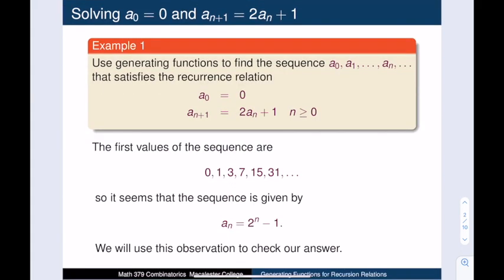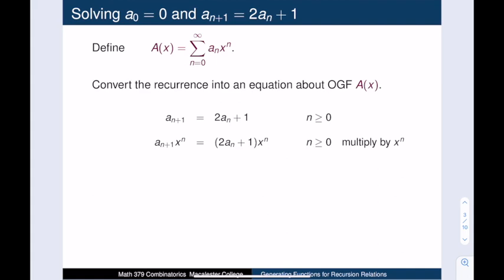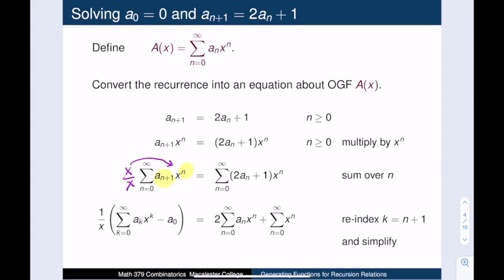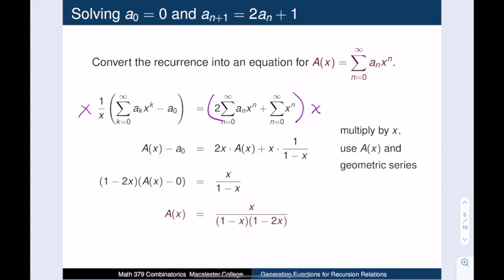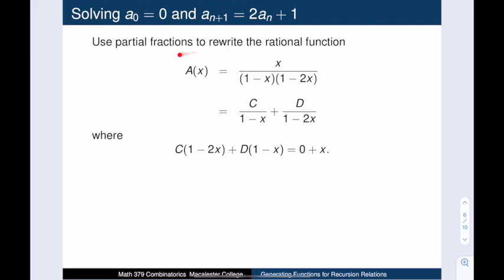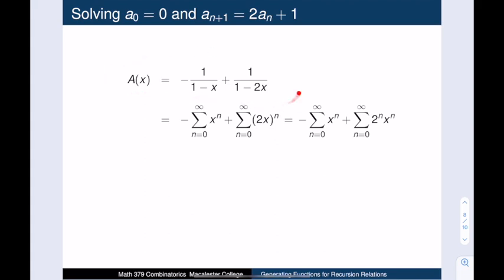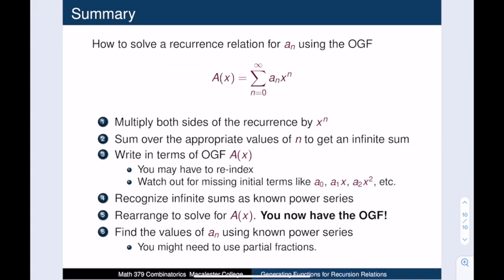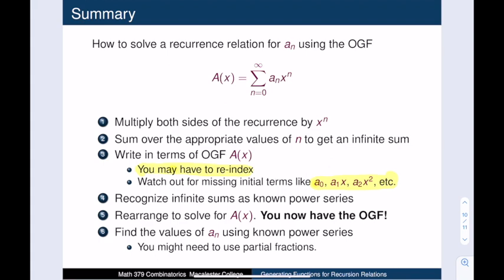Comb 02-02 Generating Functions for Recurrence Relations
We can use generating functions to solve recurrence relations. This video works through one simple example, emphasizing the process and the techniques.